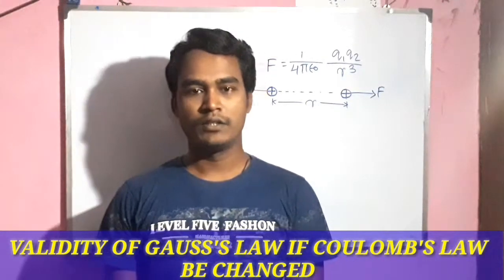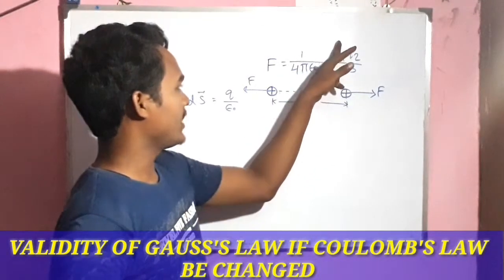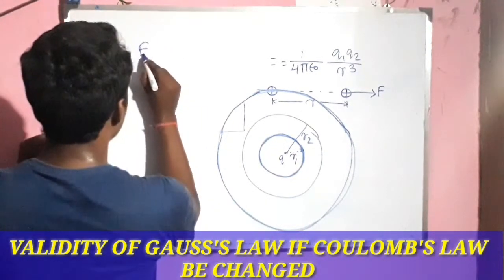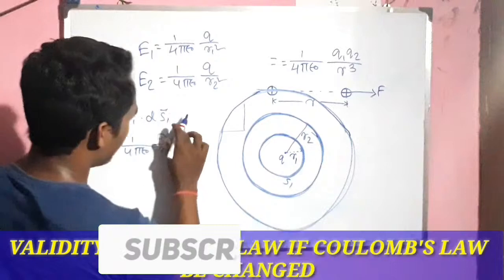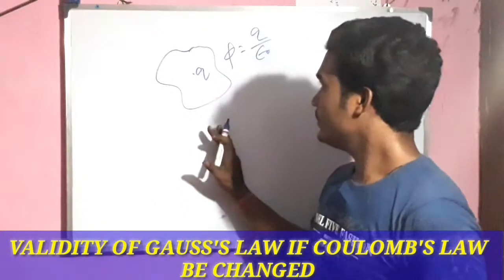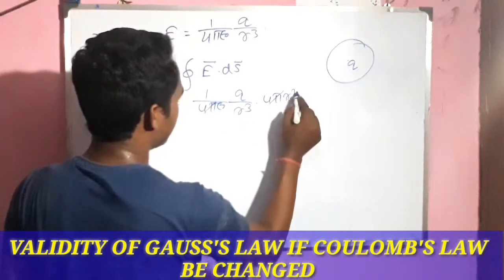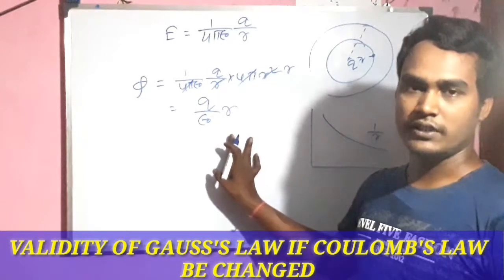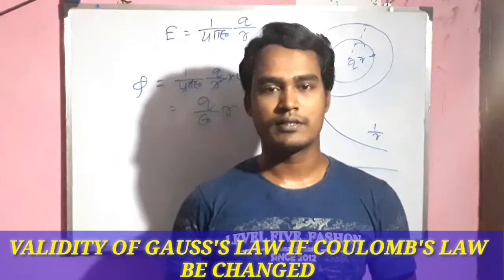VALIDITY OF GAUSS'S LAW|| IF COULOMB'S LAW BE CHANGED|| BOARD EXAM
Gauss's law can be derived from Coulomb's law in electrostatics. Now Gauss's law states that the total flux of a charge through any closed surface enclosing it is always constant. But it is true because of inverse square nature of Coulomb's law. If the nature of electric force was different then it would not valid.